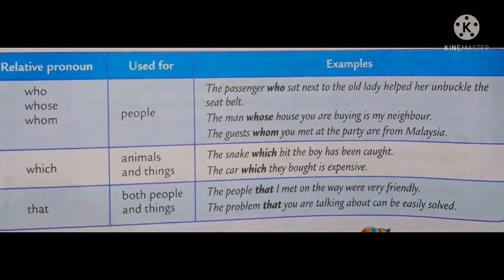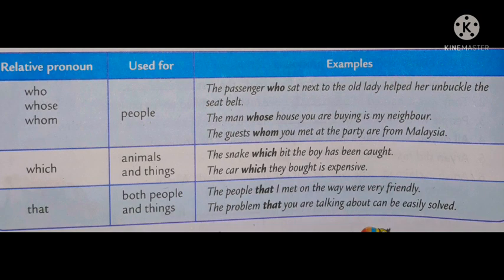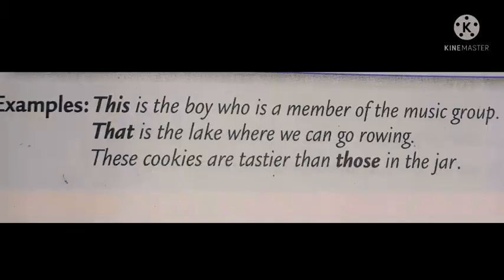Grade 7 English Pronouns (05/10/21)